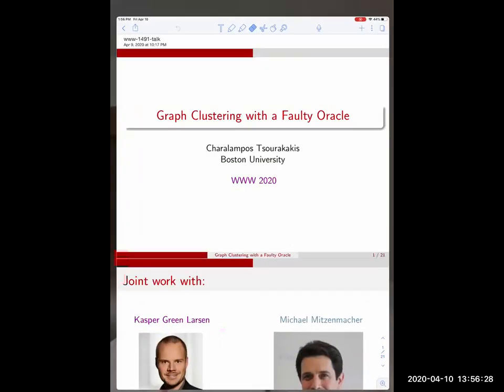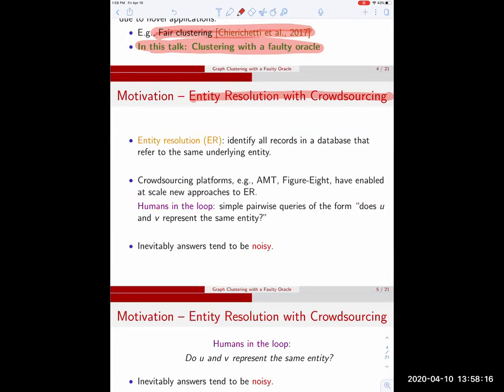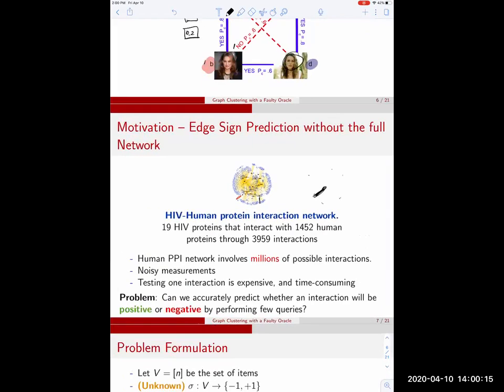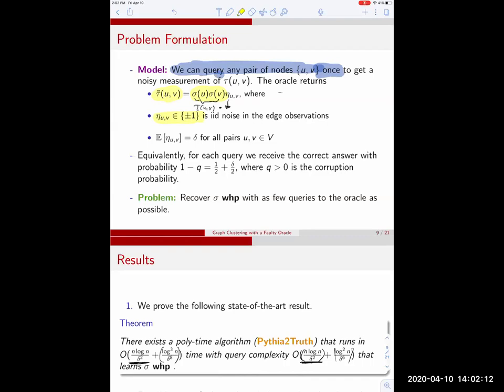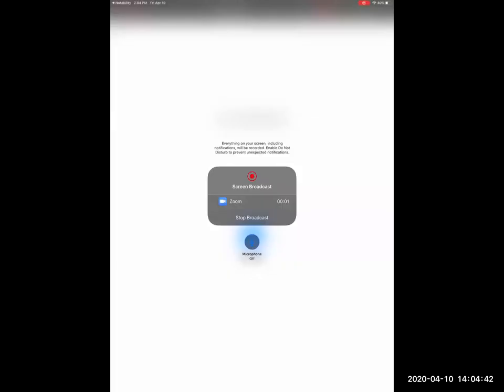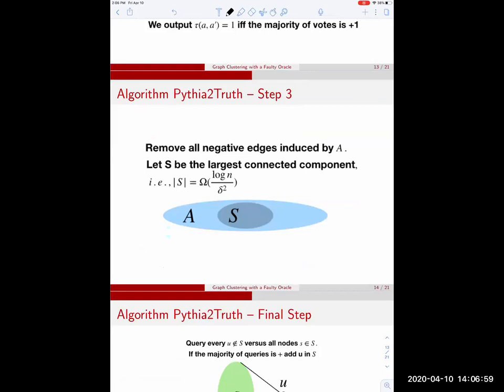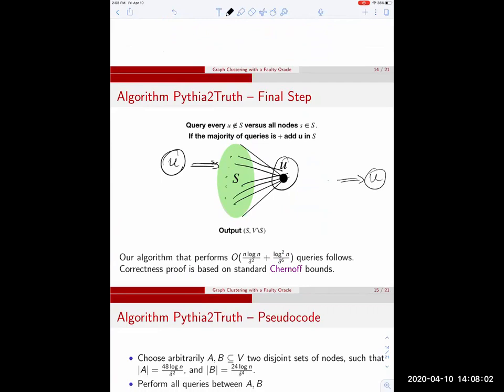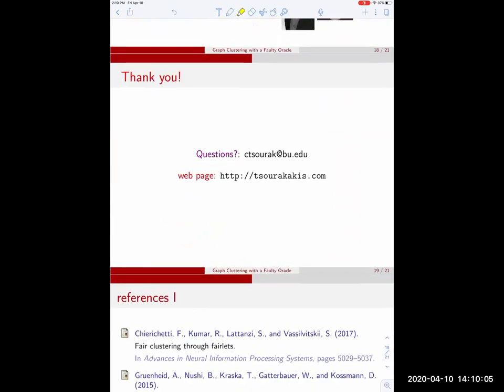Clustering with a faulty oracle (Larsen, Mitzenmacher, Tsourakakis)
(accepted at Webconf 2020)